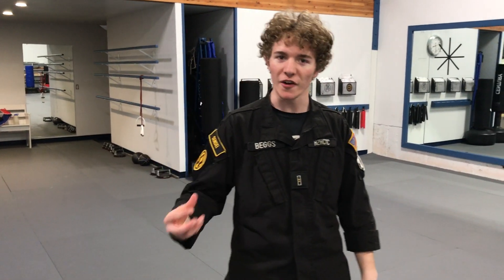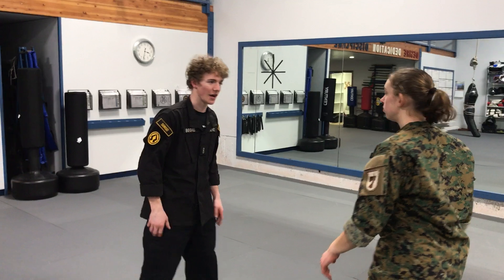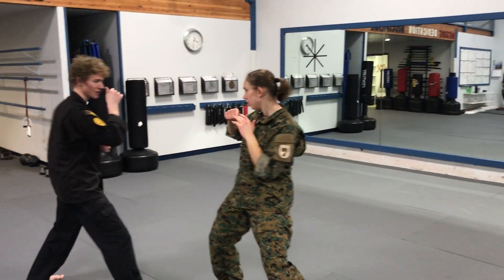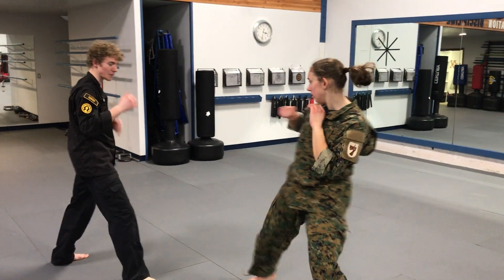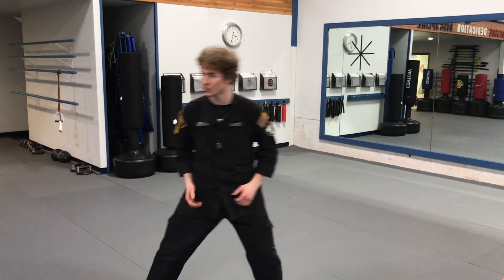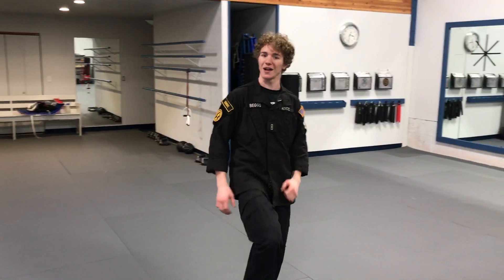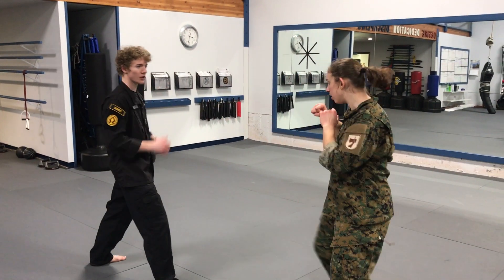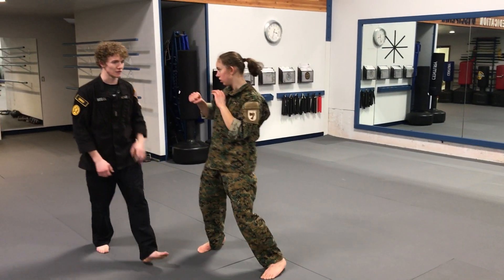Forward thrust kick and 360 jump spinning inward crescent.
Hand to Hand Combat Training center. Sensei Broughton teaching forward thrust kick and 360 jump spinning inward crescent.